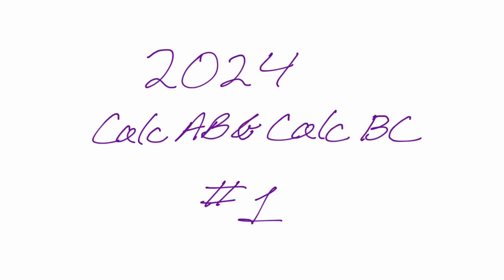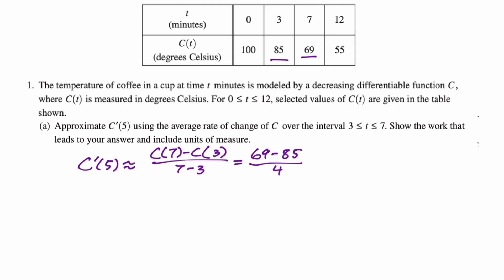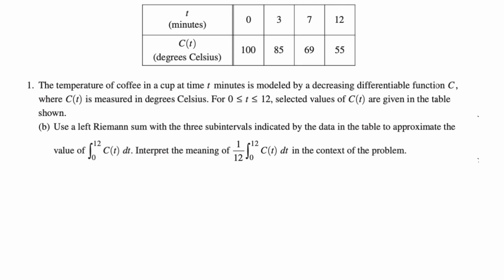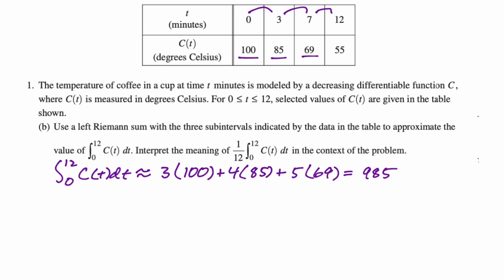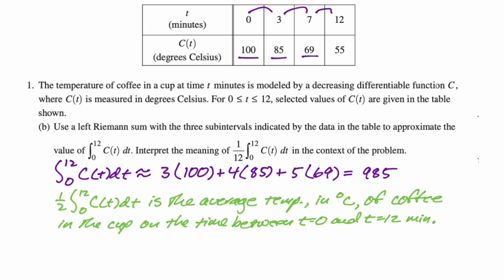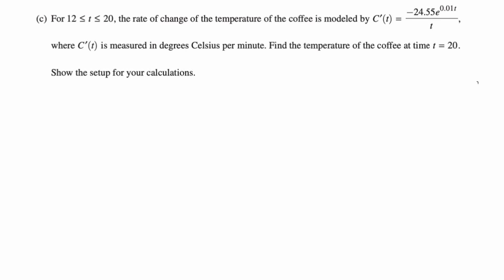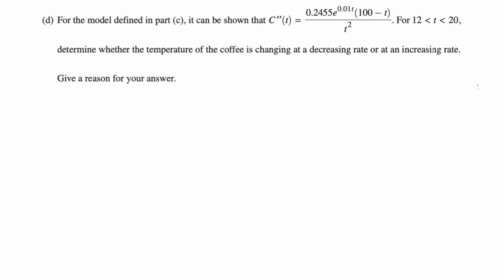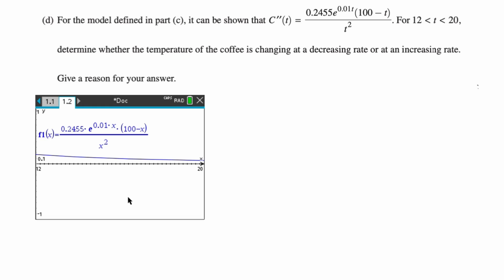2024 Calc AB & Calc BC FRQ #1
Free Response Question #1 from the 2024 AP Calculus AB and AP Calculus BC exam.

Table problem.  Calculator active.
Average rate of change; units of derivative; average value; Left Riemann sum; fundamental theorem of calculus (FTC); increasing or decreasing rate using second derivative